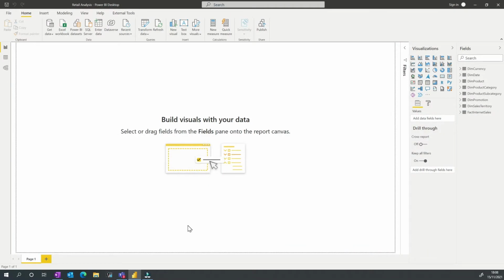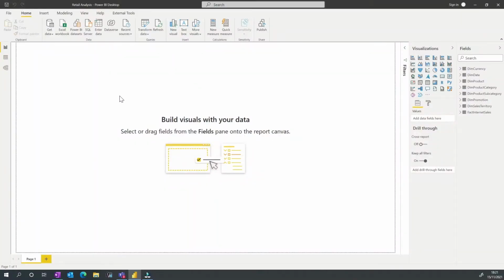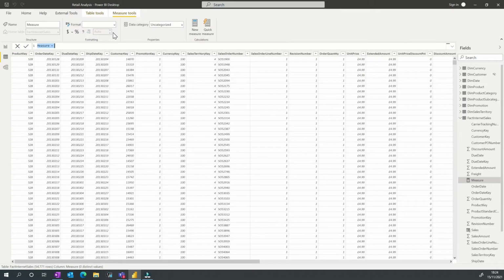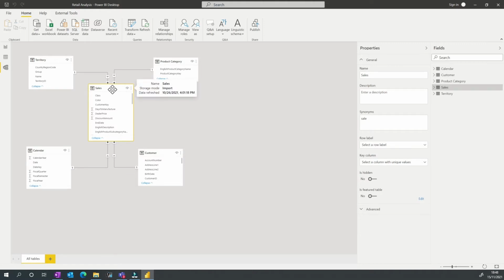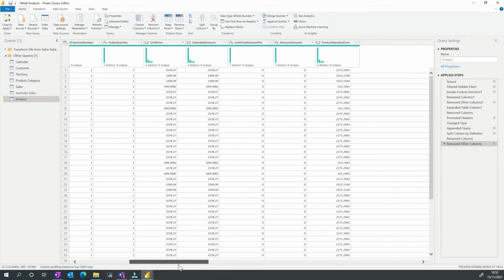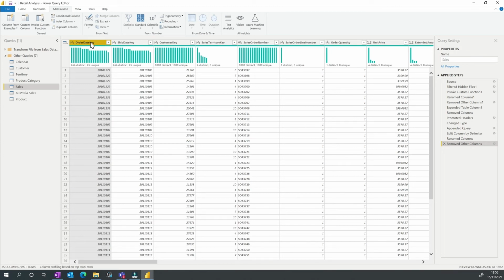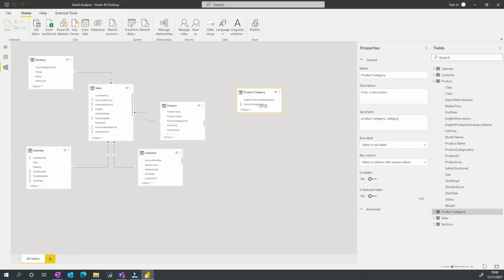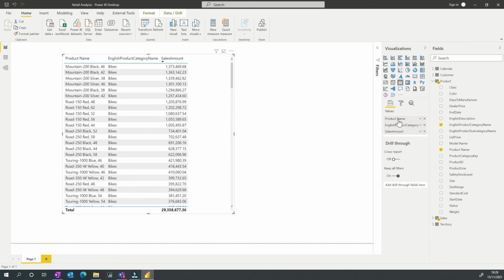Power BI Performance Tips - Part 3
In this third part of a 3-part video series, our senior Power BI Consultant @Data_Laz will be sharing some tips we should all try and align to when developing Power BI solutions. In this episode, we will learn about disabling data previews from downloading in the background, why we should use measures over calculated columns, and the all-important tip of aligning our model as close to a Star Schema.

Below you can find the links to all 3 parts of the video series: